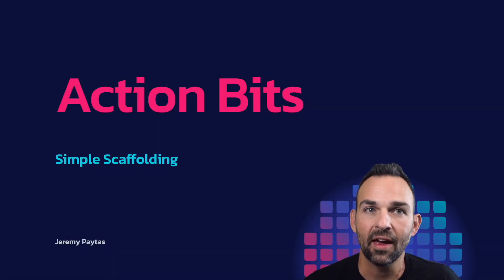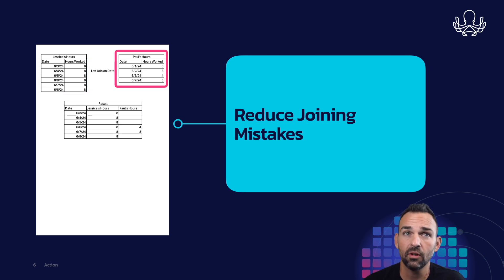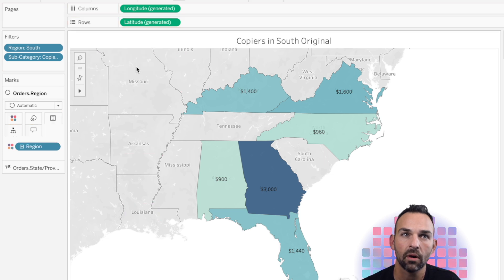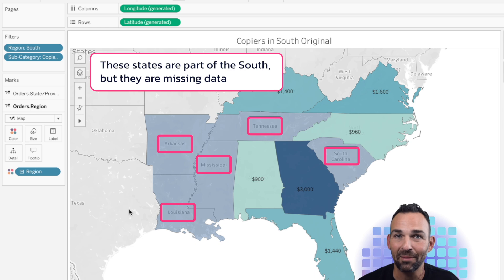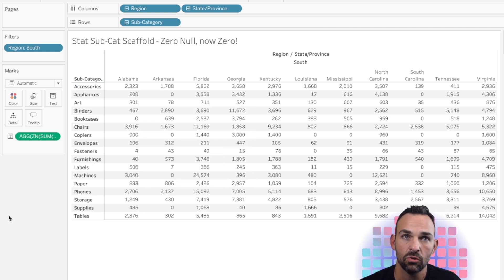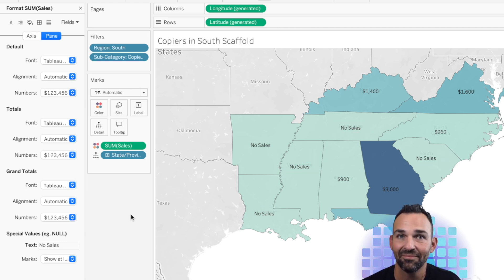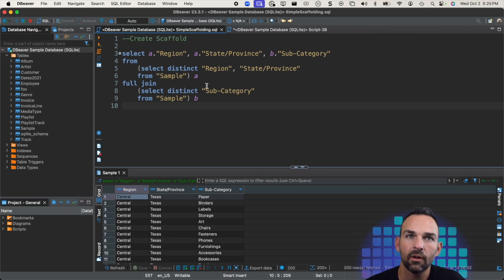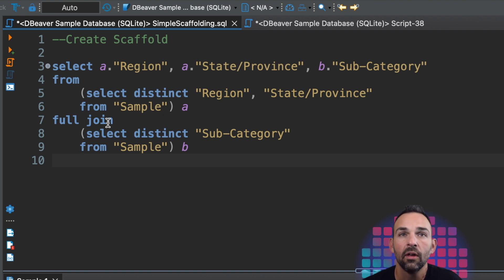Action Bits: Simple Scaffolding in Tableau, Excel, SQL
Learn the essentials of data scaffolding in this "Action Bit" with Jeremy Paytas. In it, Jeremy covers simple scaffolding techniques in Tableau, SQL, and Excel.

Discover how scaffolding helps fill missing data, optimize reporting, and prevent errors in data joins.

For anyone looking to enhance their data visualization and analytics skills, this video walks you through practical examples and strategies for creating complete, reliable datasets.